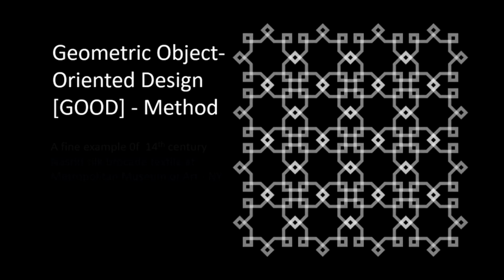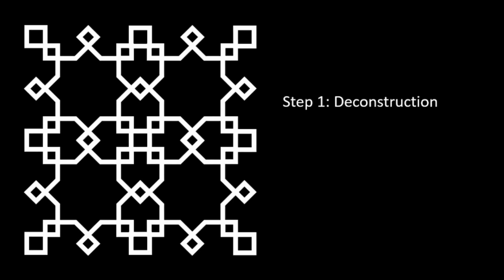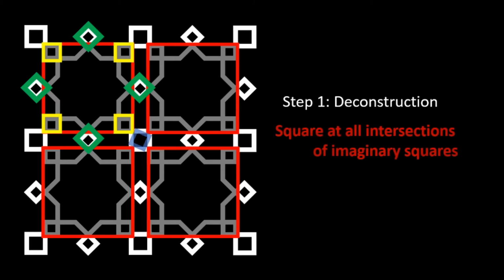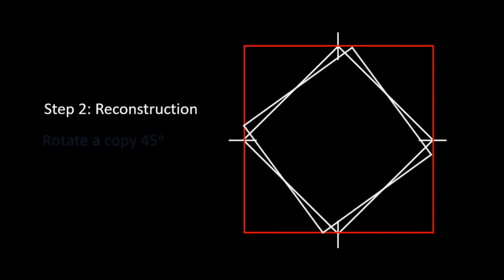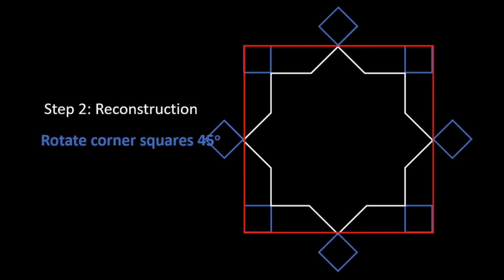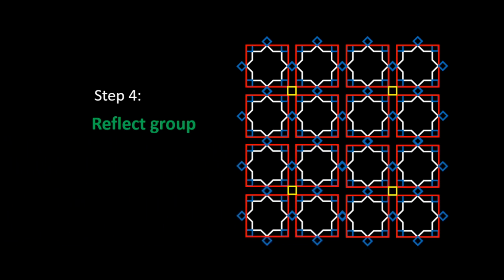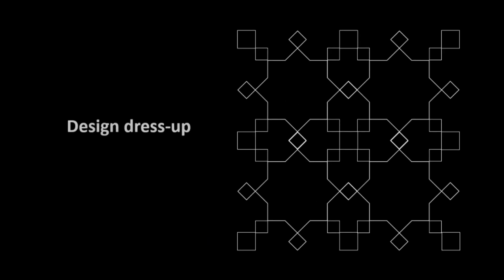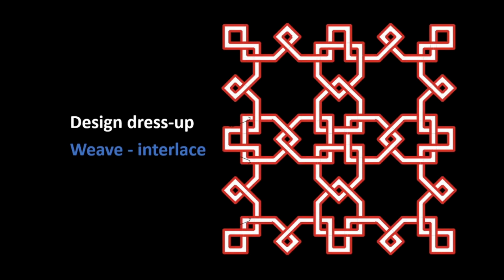Four-Fold Geometric design tutorial made with just squares. Cut squares or use a computer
This is a tutorial video about creating geometric art, design, or pattern using just squares.
This is a Geometric- Object-Oriented- Design method, which I have named the "GOOD Method".
The main feature or beauty of this method is that It is a play-way method of creating,
all historical Islamic designs, art, and patterns, and also create your very own new geometric designs.
With this method, people of all ages can create geometric designs, by playing with both,
regular and irregular polygon-shaped objects,  like triangles,  squares,  pentagons,  hexagons,  octagons,  decagons, and more.
You can use paper, pencil, straight-edge, and a compass to create the necessary geometric objects
and then move them around to create the shapes of your liking.It is easier to do it on a computer using vector graphic design software like
Adobe Illustrator, CoralDraw, Inkscape, or any other similar software.
Start with two objects initially, and then gradually add more objects, to create more complex designs.